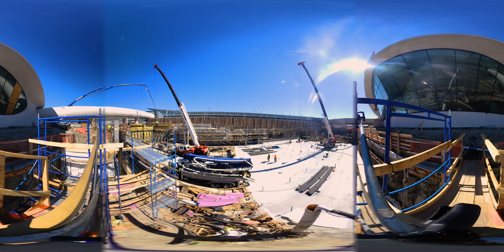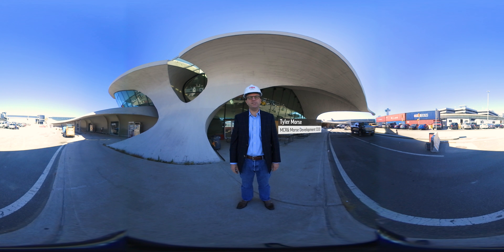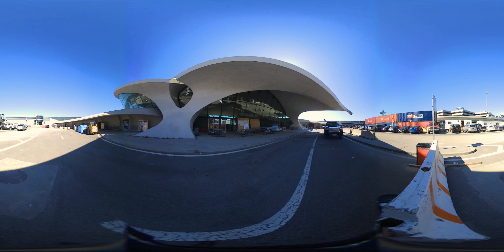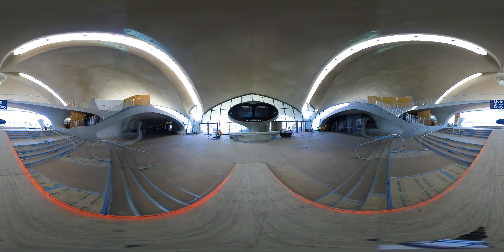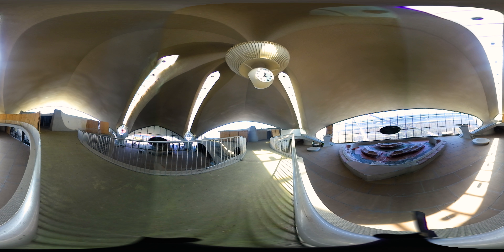TWA Flight Center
Rehabilitation of National Landmark To It's 1962 Glory